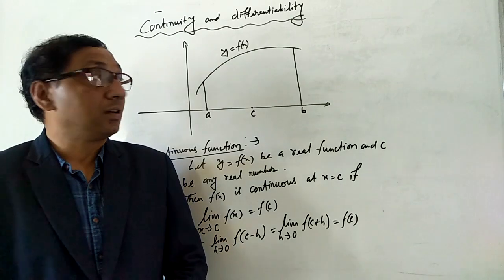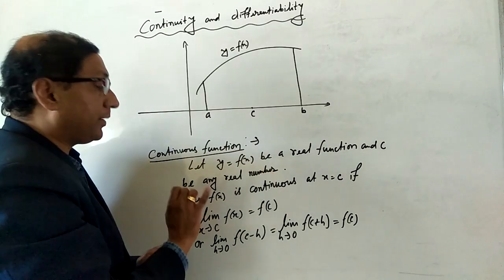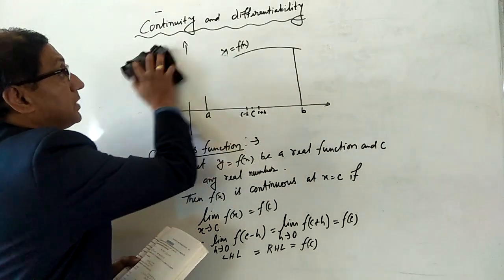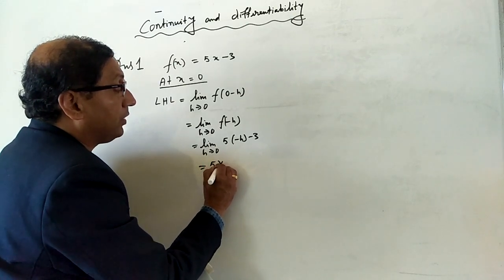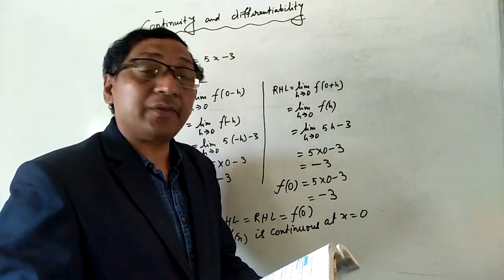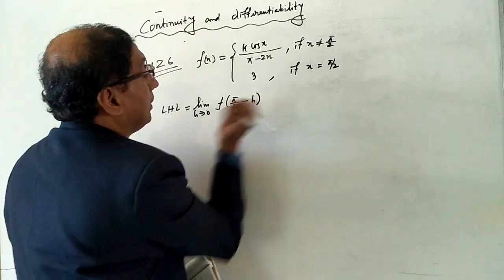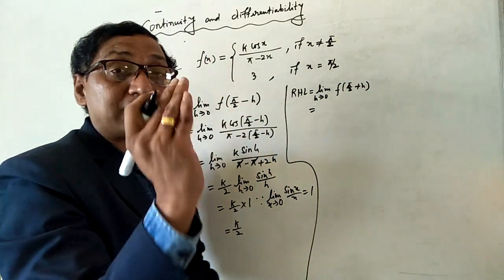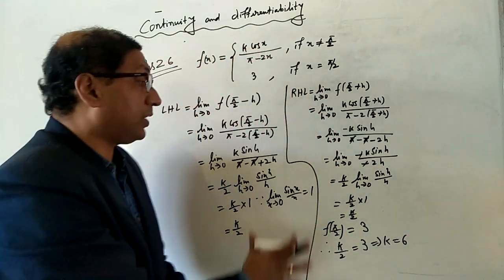L1 CONTINUITY AND DERIVABILITY EX-5.1 /2020 GENIUS MATHEMATICS / CBSE CLASS 12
CONTINUITY AND DERIVABILITY EX-5.1 /2020 GENIUS MATHEMATICS / CBSE CLASS 12#